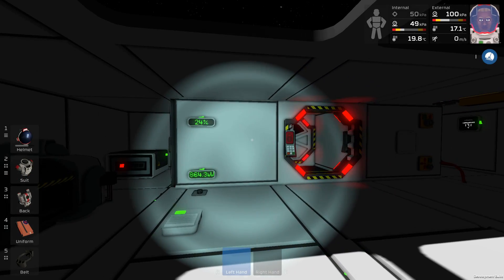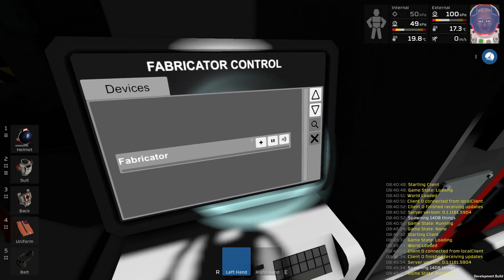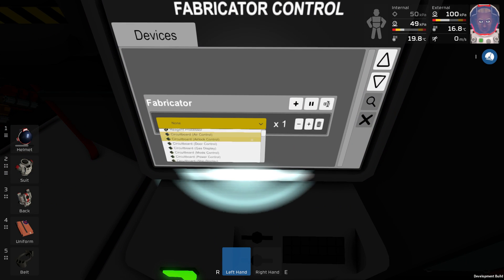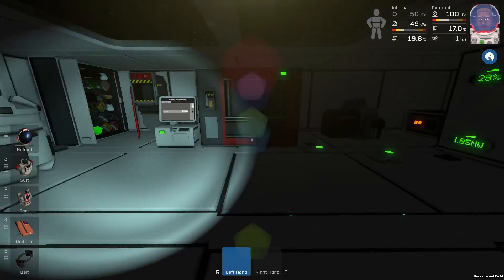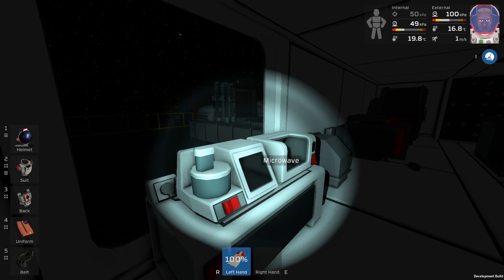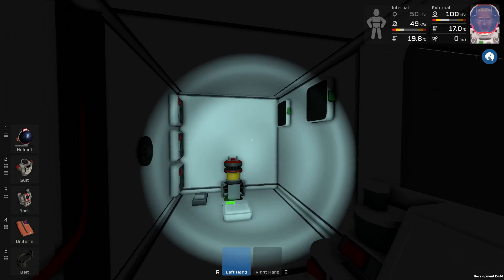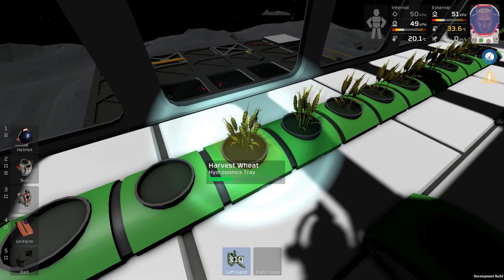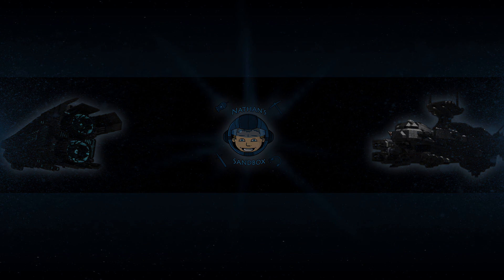PRODUCING FOOD - Stationeers: Ep. #18 - Gameplay & Walkthrough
Hello everyone!
Stationeers on Steam:
Previous Videos:
- 7 Days To Die - Ep.

Make science your ally:
Space is empty and the planets are unforgiving to human life. You and your friends initially must decide how to meet your basic needs. Longer term, you will need to engineer solutions to power, heat, resource, and atmospheric problems. Build the most efficient systems you can by utilizing machines and programmable computers to develop automated systems.

Manage every aspect of your creations:
Whether on a distant lonely planet, or deep inside an asteroid field, you control every aspect of building & running your station or mothership. Harvest nearby resources and use a wide range of tools to construct the ultimate station. Everything your station requires will be built and managed by you and your friends.

Construct elaborate factories:
What do you do with all that ore you mine? Process it through machines and turn it into goods for more construction of course! There are lots of specialist machines to build and configure such as smelters, sorters, centrifuges, stackers, conveyors, fabricators and more.

Construct motherships:
Stations are generally safe locations, but motherships are flyable stations which allow you to leave that safety behind. These are excellent platforms for your exploration and resource gathering efforts. They are constructed in the same way as stations, but require complex machinery to manage their engines, life support, and combat systems.